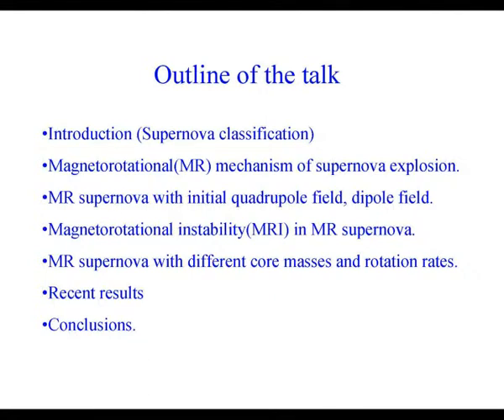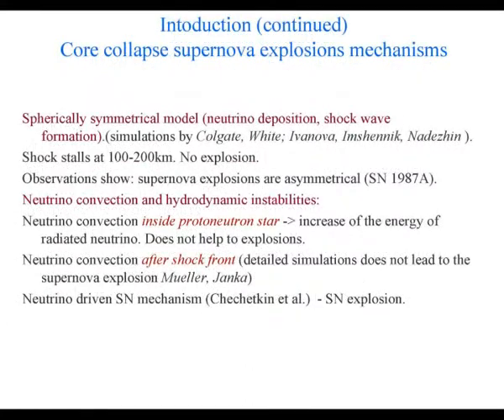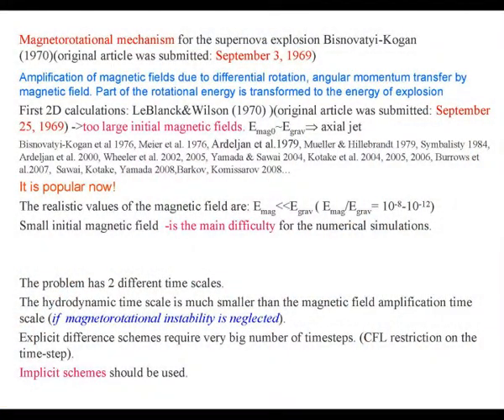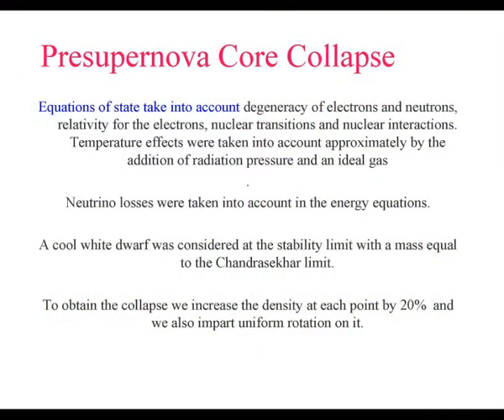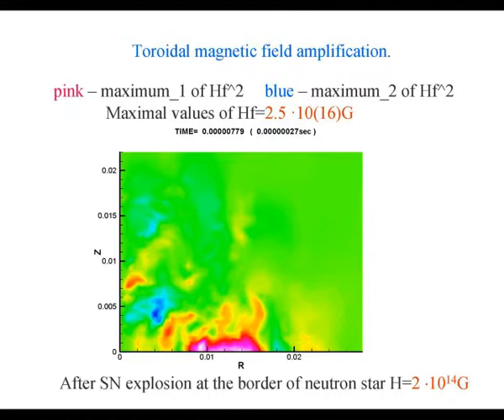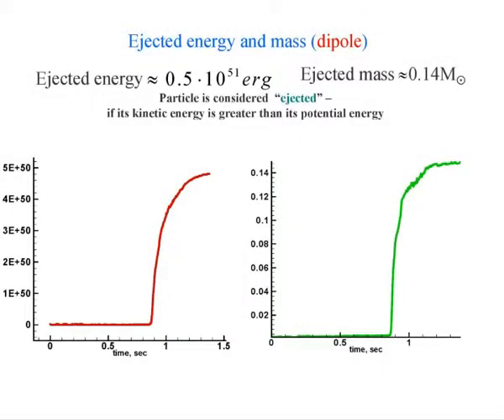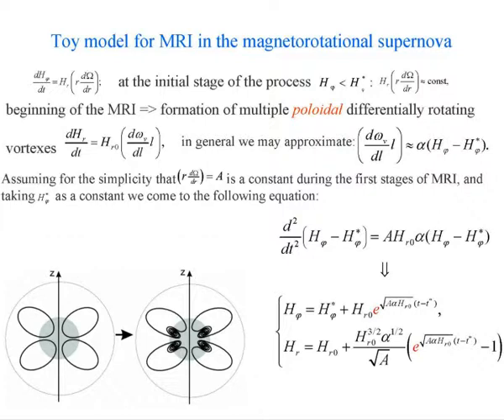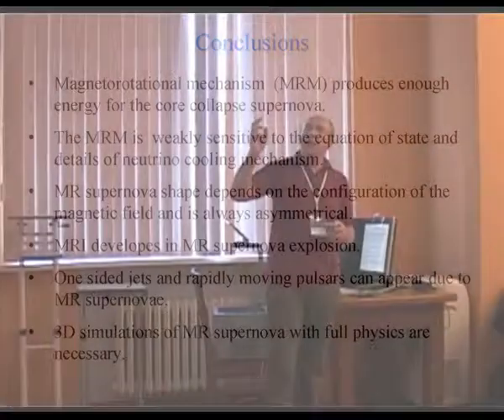Prof. Moiseenko & Prof. Gennady Bisnovatyi-Kogan "Magneto-rotational..."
Space Research Institute,
Moscow, Russia